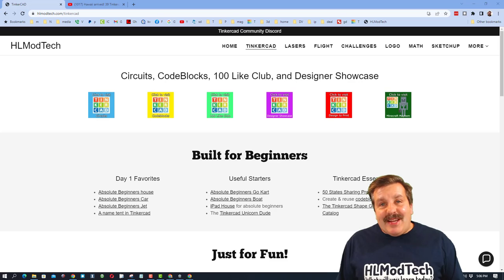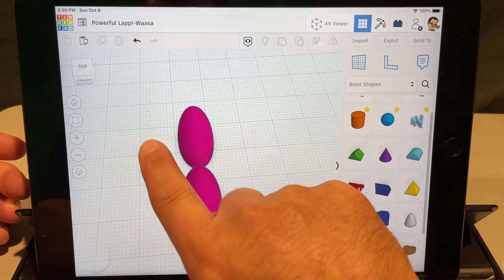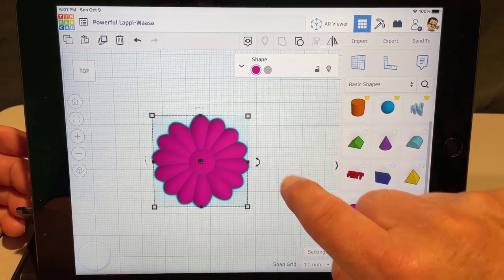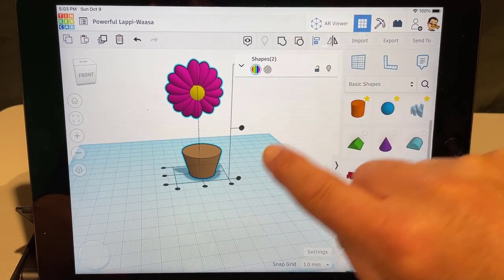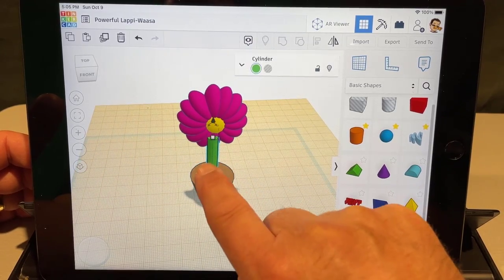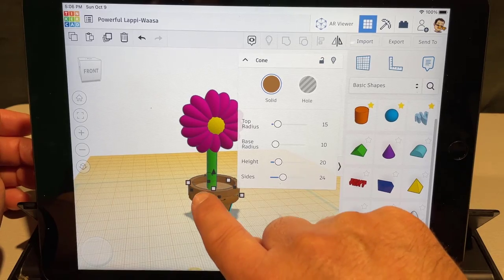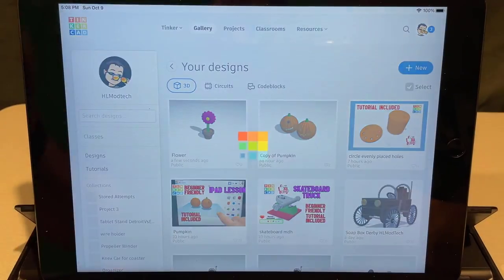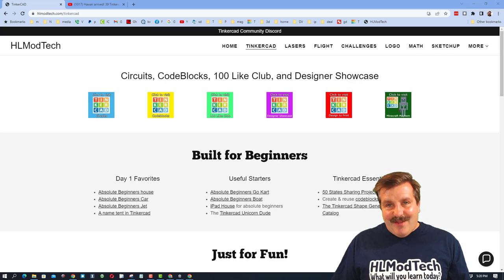An Ipad Tinkercad Flower Tutorial for Absolute Beginners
I use an Ipad and the Tinkercad app to create a fantastic  Flower in just a few minutes. This Ipad Tutorial is Intended for Absolute Beginners.  It is fun, and fast, and leaves a ton of room for you to create amazing 3D flowers.

HLModTech is your hub for Technology Training. We specialize in tech tools and 3D printing but feel free to request other topics as we always want to expand.